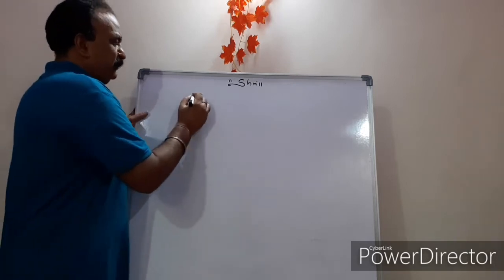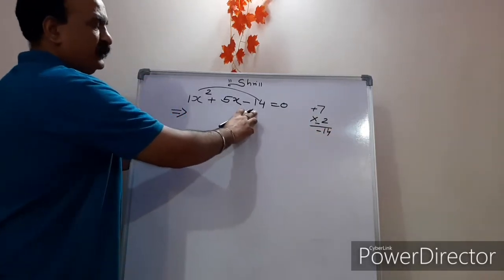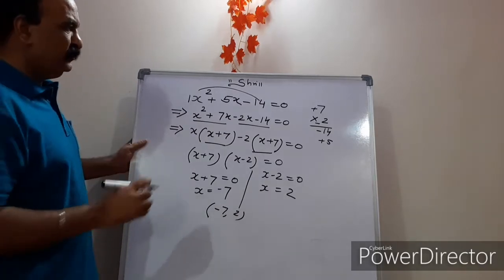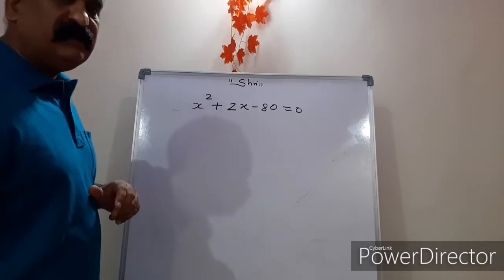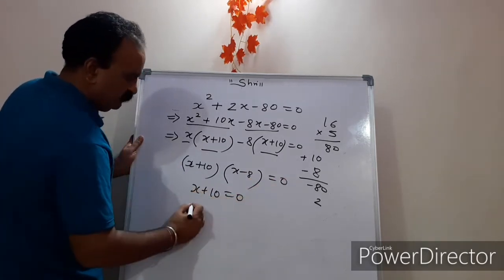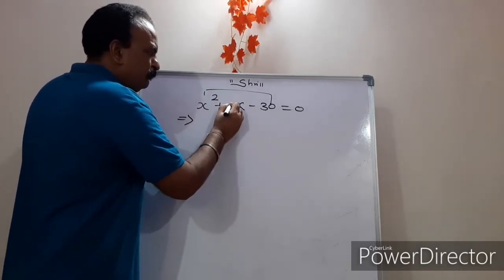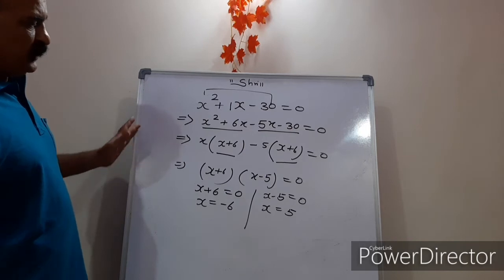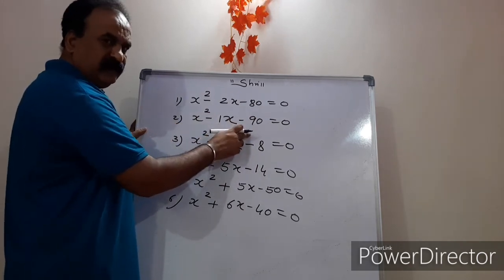Quadratic Equation (Part - 3) Class X